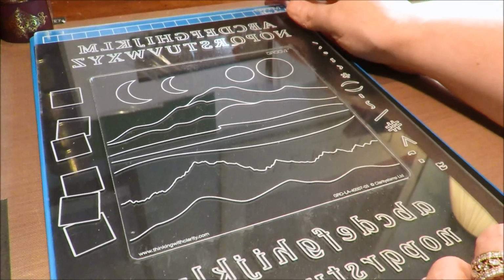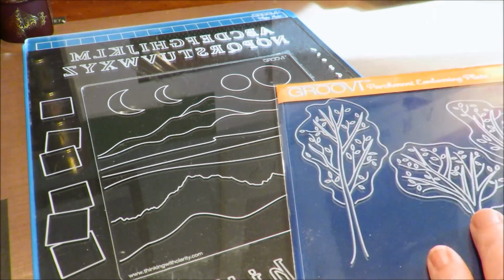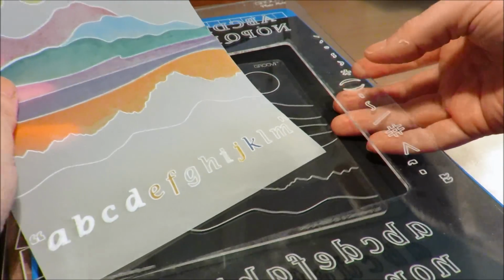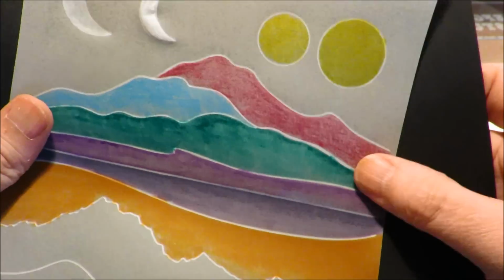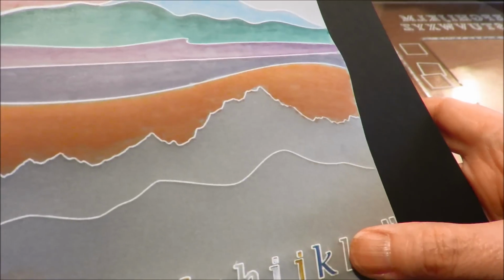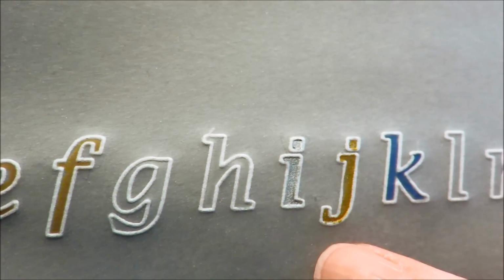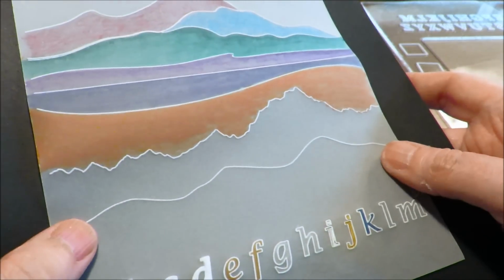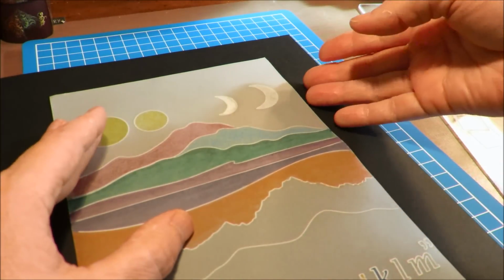Tutorial Emboss Parchment Paper with Groovi Plates First Steps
Watch me using my Groovi Plates from ClarityStamps for the first time to create an embossed Parchment Paper Card. I also test out some coloring with Chamelion Markers, Zigs, Pencils, and Wink of Stellas.